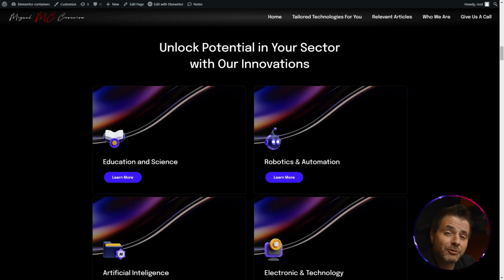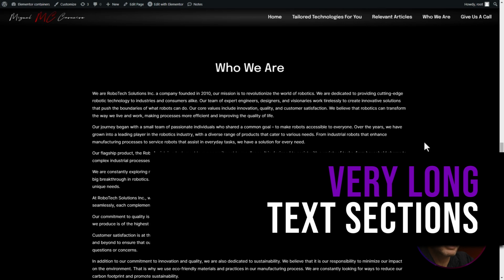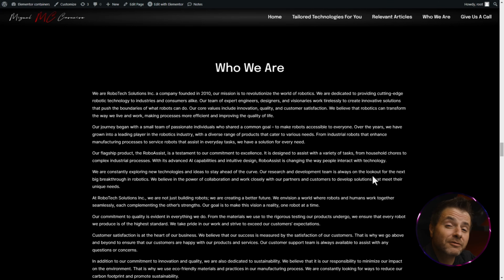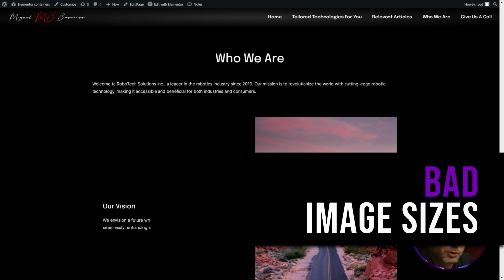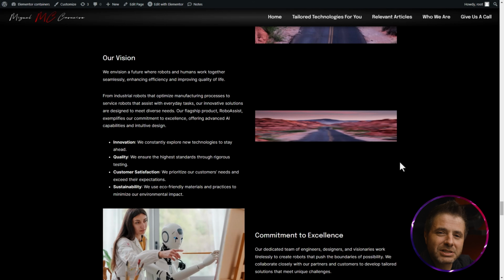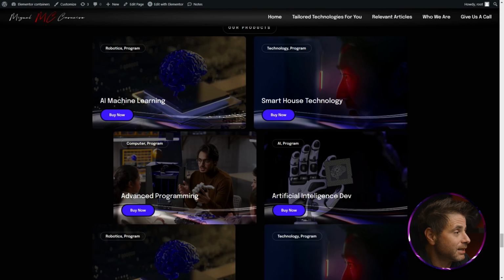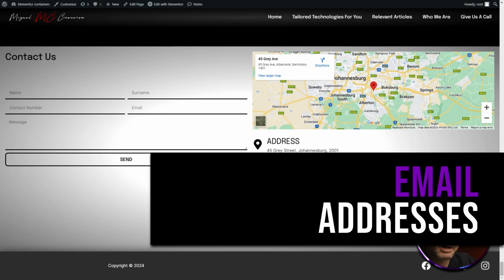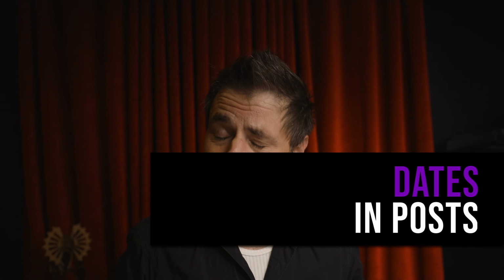15 Things To Remove From Your Website IMMEDIATELY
In this video, we highlight 15 common mistakes that could be hurting your site's performance and user experience. Learn what to remove to optimize your site, improve SEO, and enhance navigation. Don't let these mistakes hold your website back—watch now for essential tips!